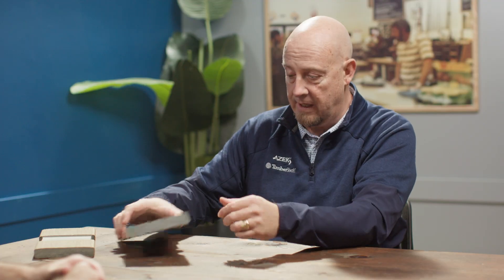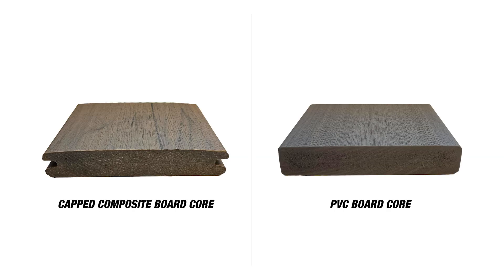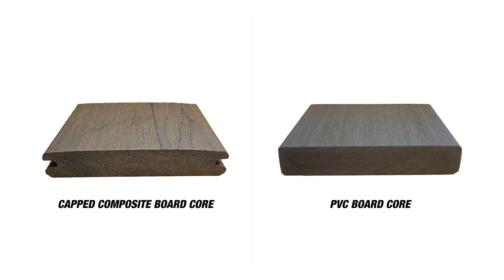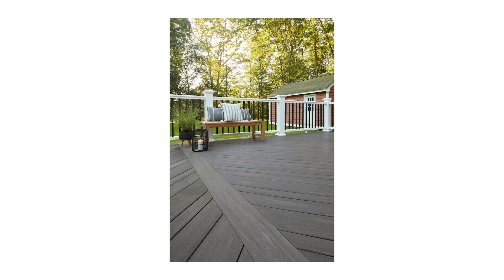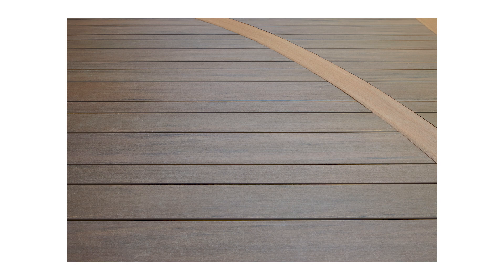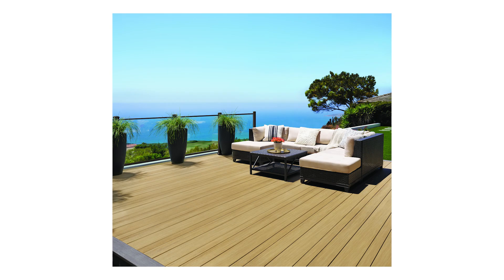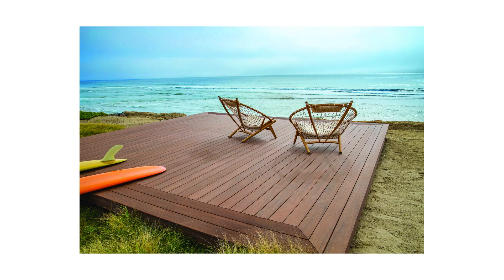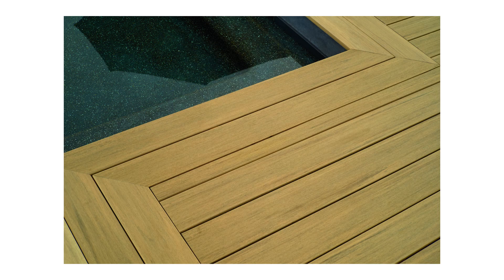Understanding the Difference Between PVC and Capped-Composite Decking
What’s the difference between TimberTech’s advanced PVC and composite decking—and which is right for your project?

In this episode of our TimberTech series, product application manager Pat Maher breaks down the core distinctions between PVC and composite decking, including differences in material makeup, recyclability, durability, heat performance, and fire resistance.

You’ll learn:
 ✅ How composite and PVC cores are made
 ✅ Why PVC may stay cooler underfoot
 ✅ Which products perform best in high-moisture or wildfire-prone areas
 ✅ What to consider for aesthetics and budget
 ✅ Design flexibility with heat bending and multiple board widths

Whether you're a homeowner, contractor, or dealer, this episode will help you choose the right TimberTech product for your needs—and understand how to get the most out of it.